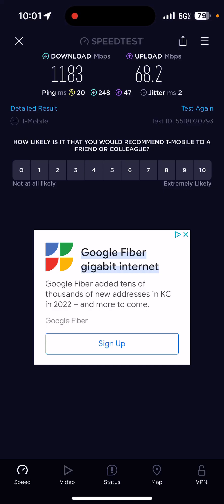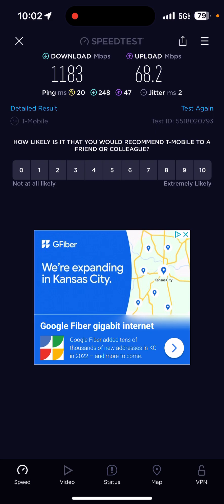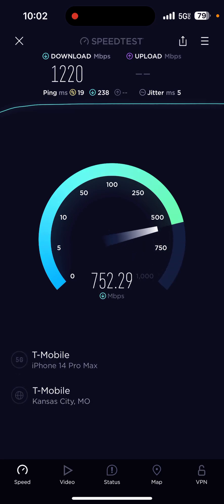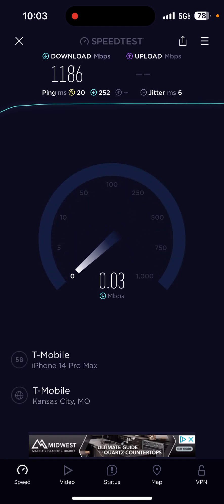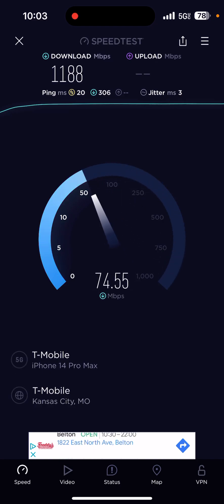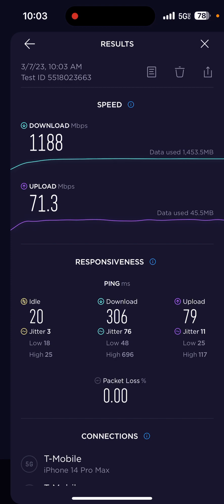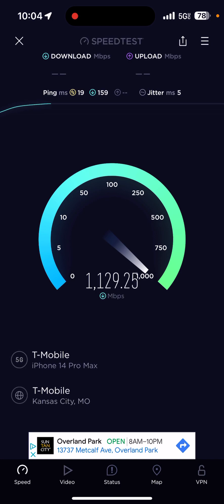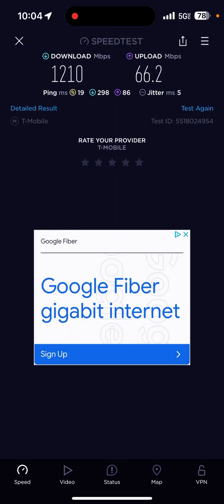iOS 16.4 Standalone 5g speed tests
iOS 16.4 Standalone 5g speed tests.  iOS 16.4 b standalone 5g.  iPhone 14 pro max on T-mobile.